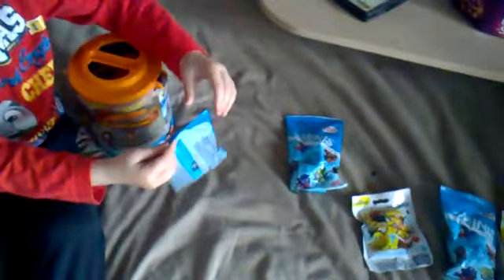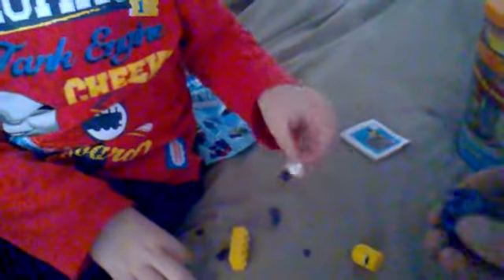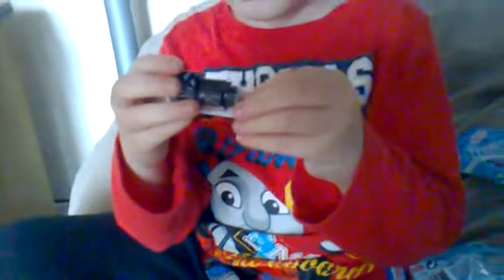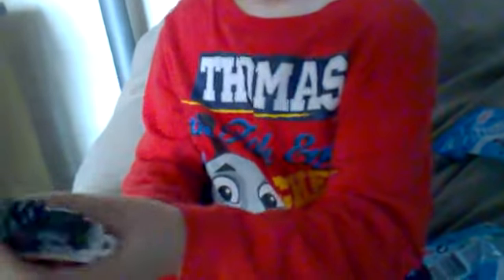thomas Minis & Minion toys uk